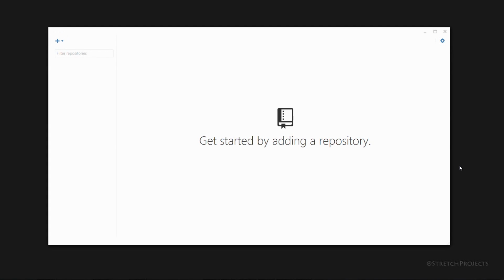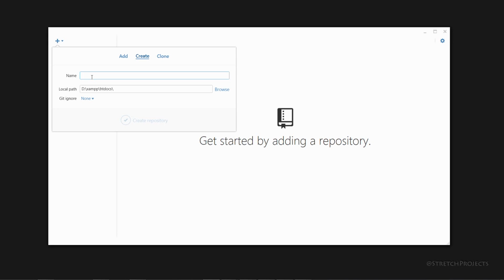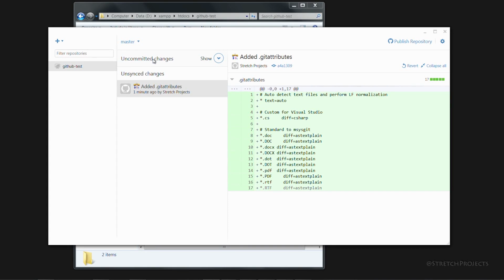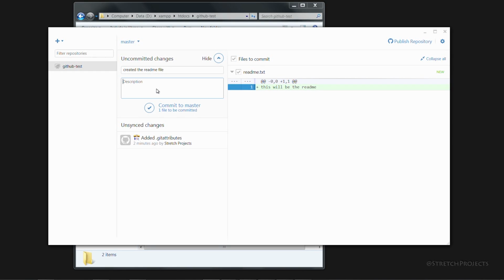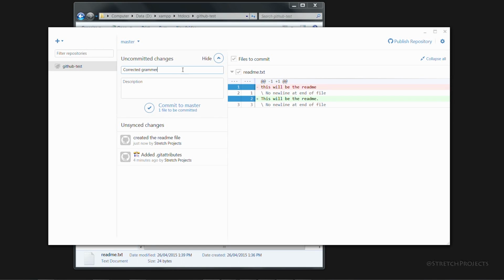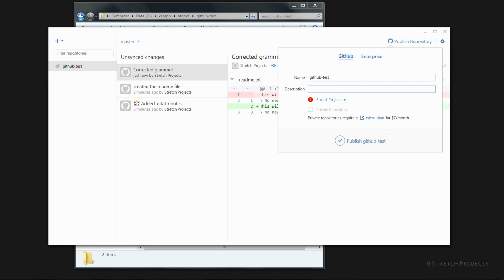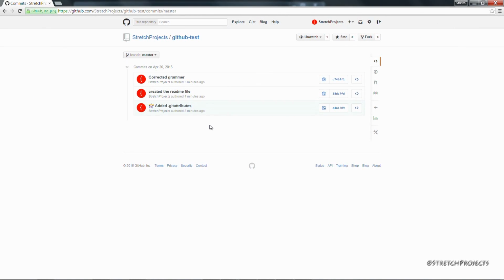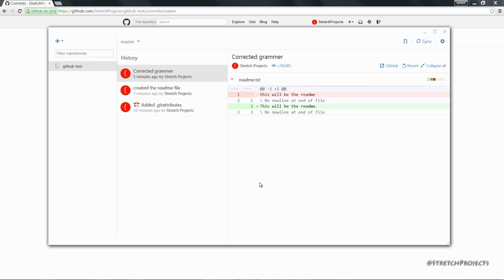"My First Commit"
We go through the process of creating a completely new project, how to add code to it, and how to back up that code onto GitHub's servers.